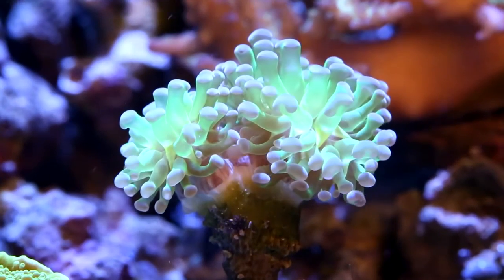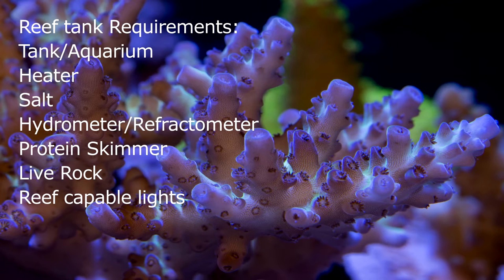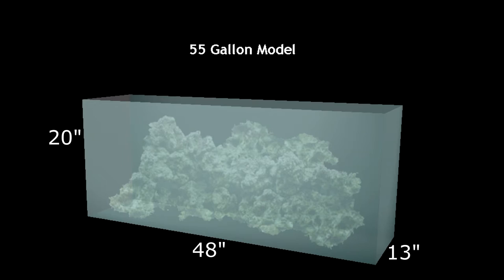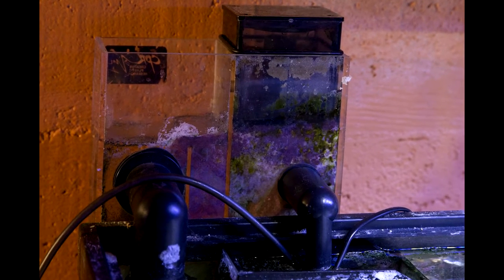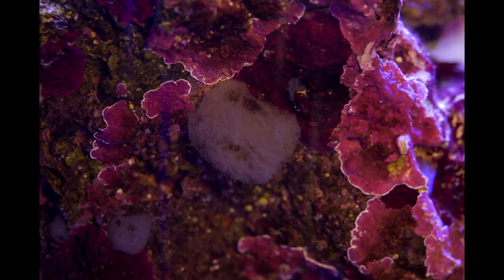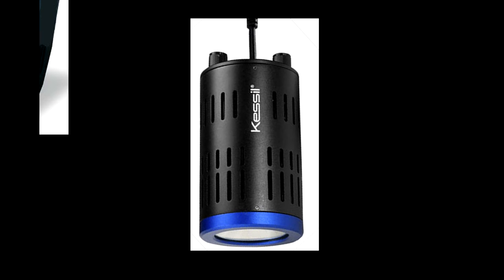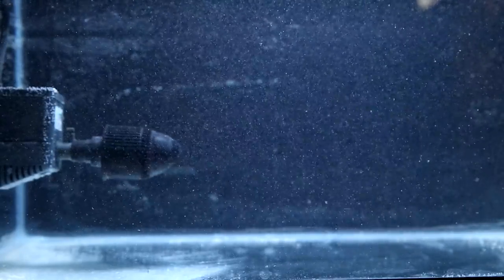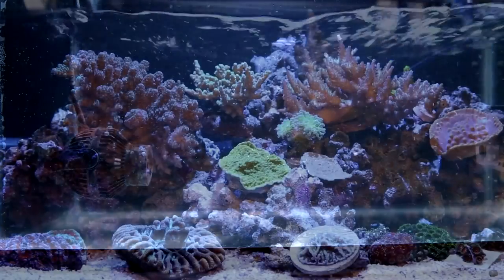Introduction to Reef Tanks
In this video we describe the basic requirements for setting up a new reef aquarium and spend time talking about why each item is needed.  This is an introductory video more in depth videos will follow.